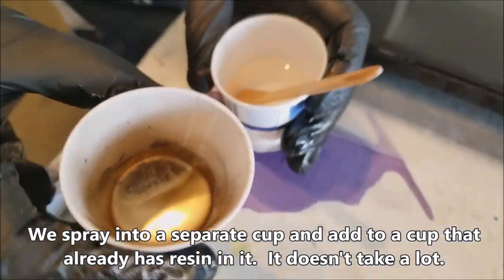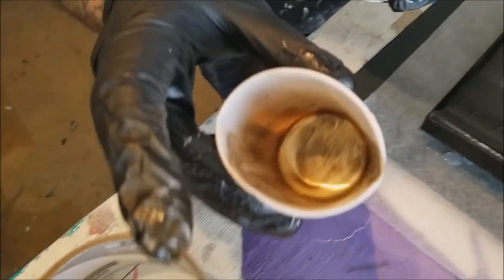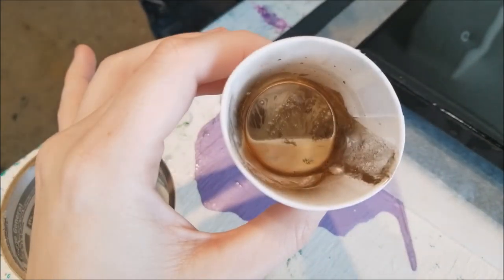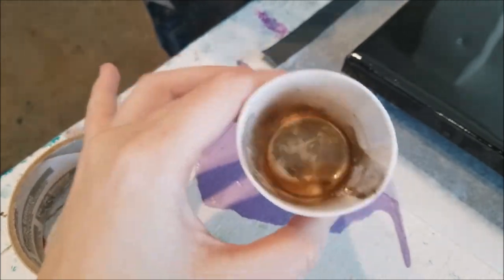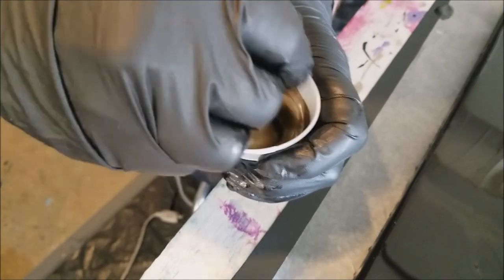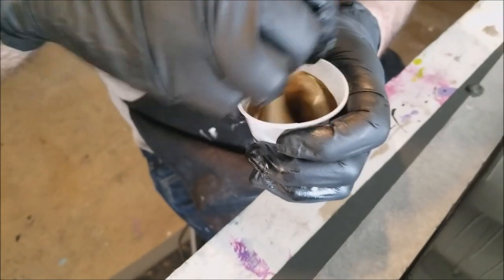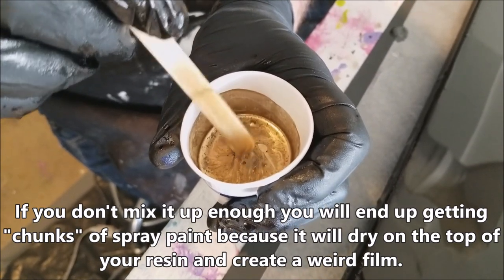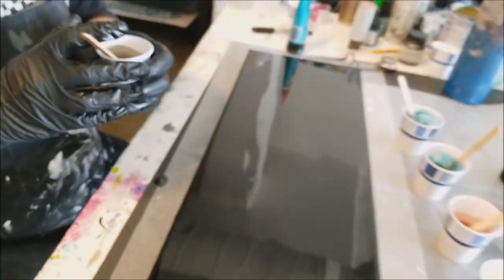Using Spray Paint with Resin (One Min Pro Tip)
Hey Guys!  We often get asked about our spray paint process when it comes to resin so I thought I would include this short pro tip for you guys to refer to.

Here are the materials we used in this video, however you could use any brand of resin and any brand of spray paint

Envirotex Lite Resin:

Small paper cups:

Popsicle Stir Sticks:

Rustoleum Gold Spray Paint:

If you have any other questions or would like any specific demos, just let us know.  We are working on requests already made by you guys as well.

Happy Arting!